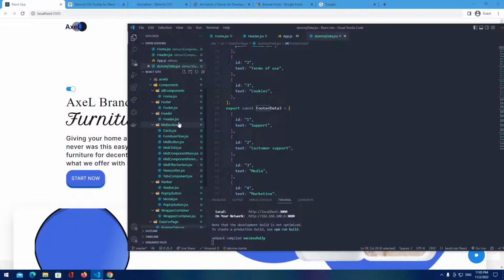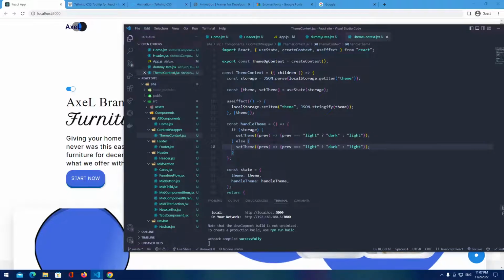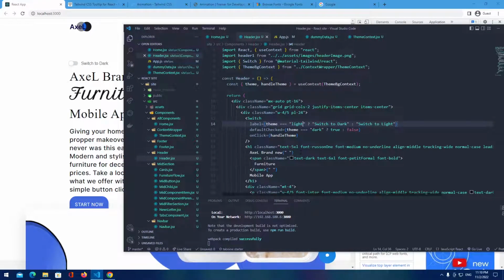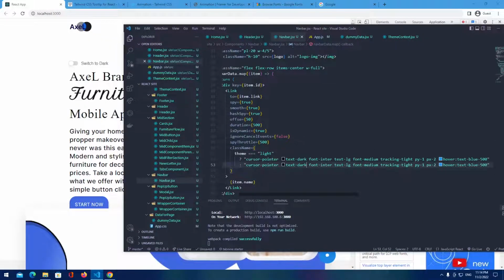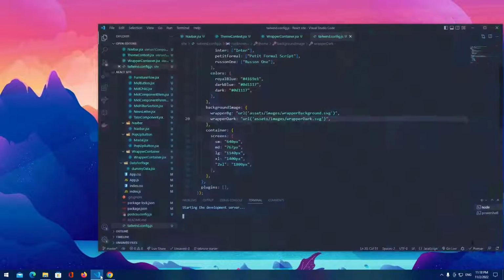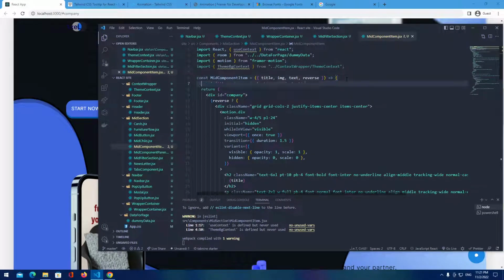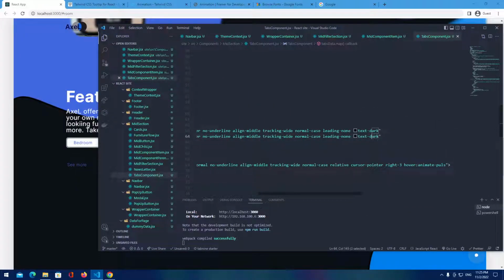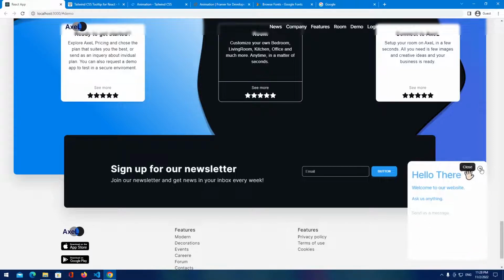Building UseContext Wrapper for Website